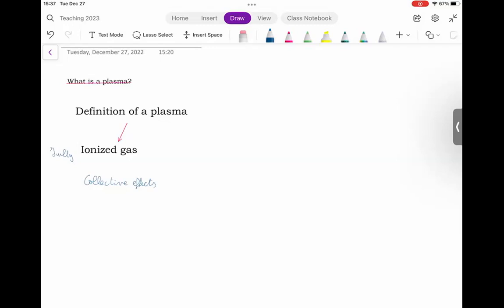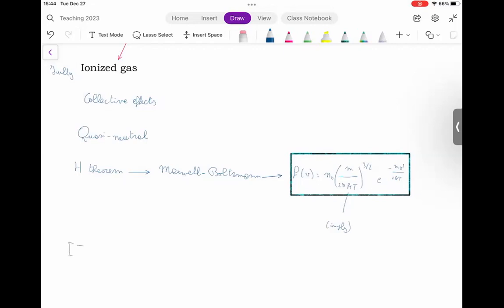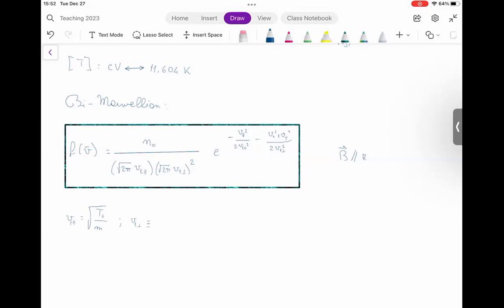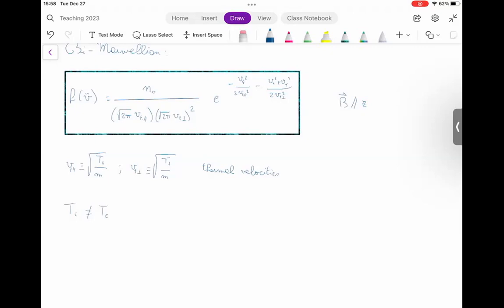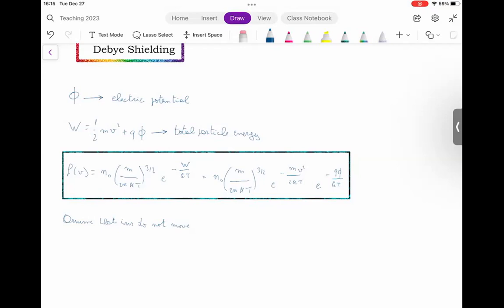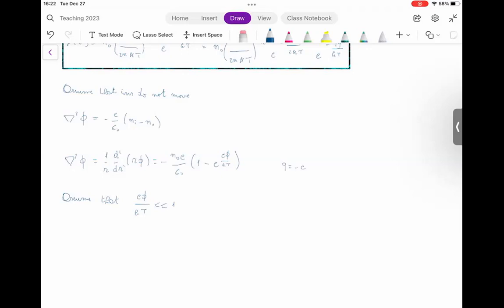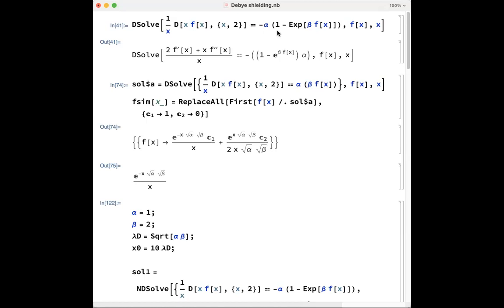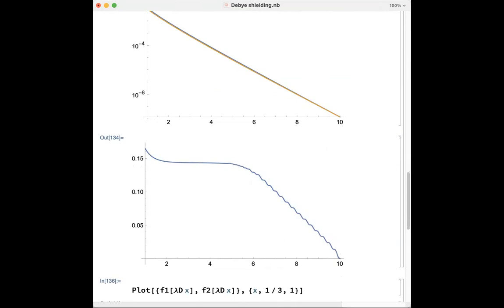Introduction to Plasma Physics - Plasma Survey Lecture 01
First lecture of the 2023 Plasma Survey course at Auburn University.